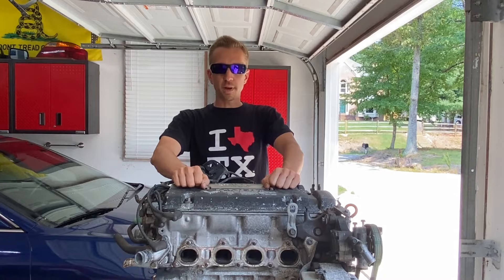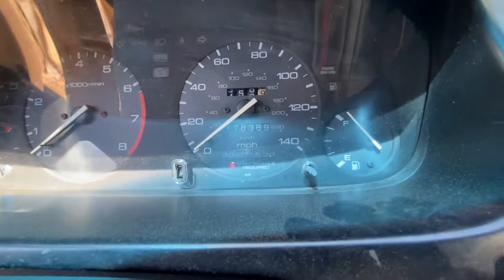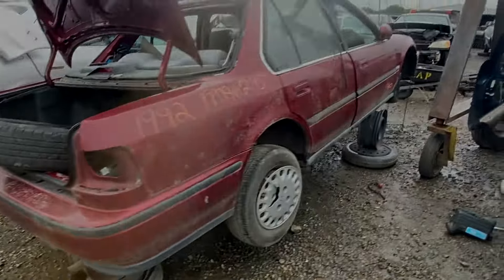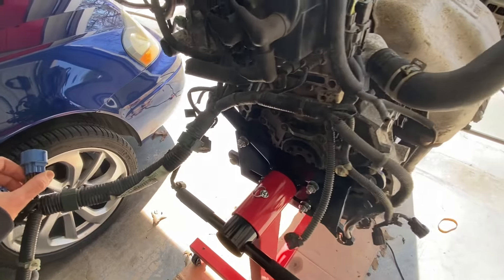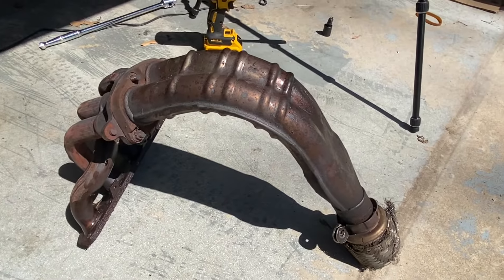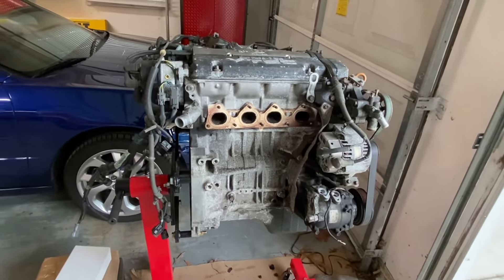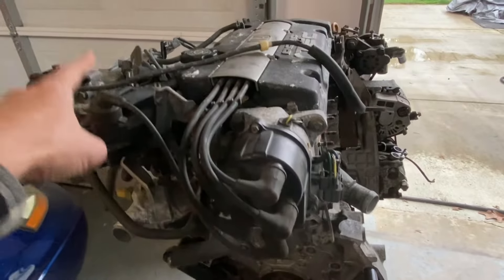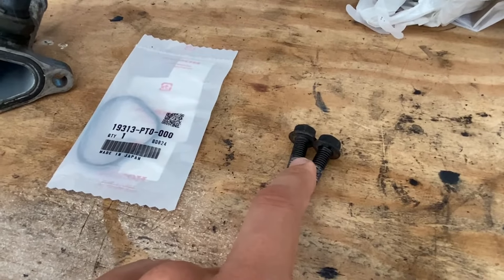Part 1: H22 Prelude Engine Swap Into a 90-93 Honda Accord CB7 CB9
We get started officially on the preparation of the H22 Prelude engine before it goes into project CB9.  We cover the teardown and updating seals on specific components in this installment.  Also, we visit a few junkyard in search for some needed pieces for this build.